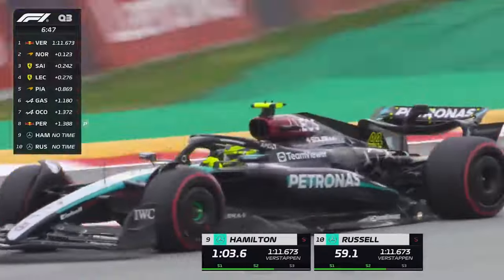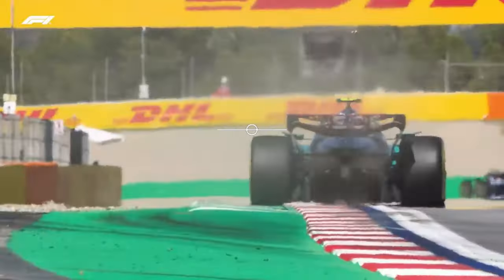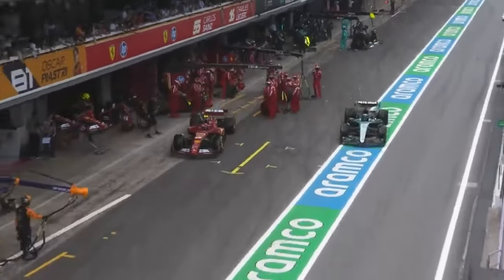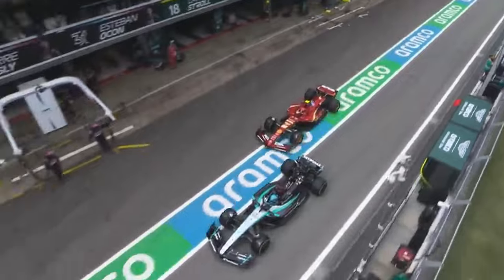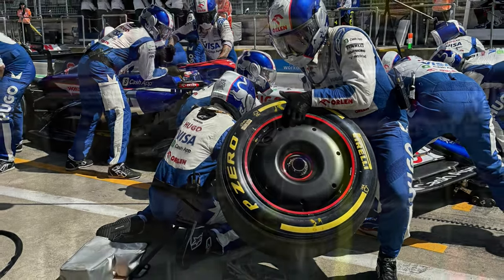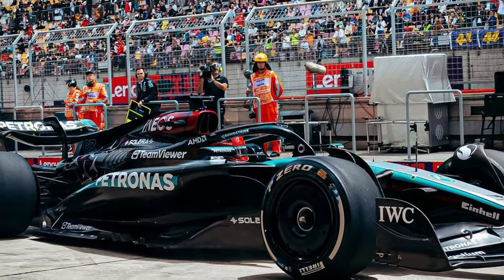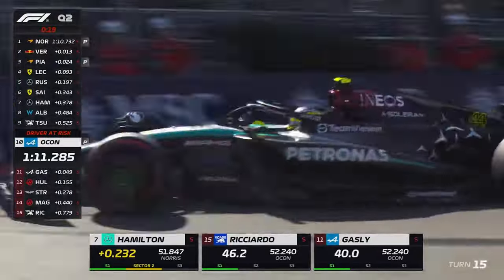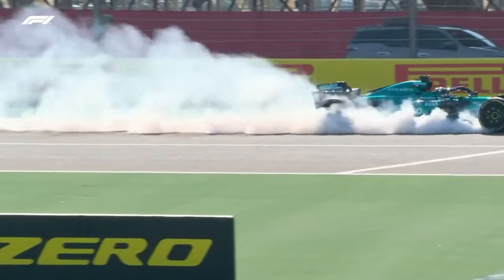LEWIS' QUALIFYING PERFORMANCE DOWN TO TIRE TEMPERATURES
TIRE TEMPERATURES TROLLING LEWIS HAMILTON